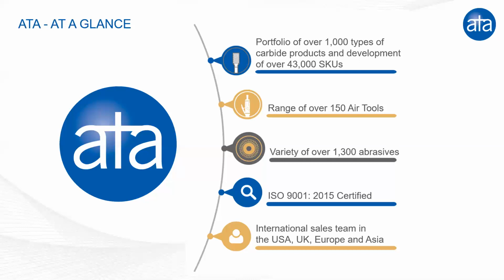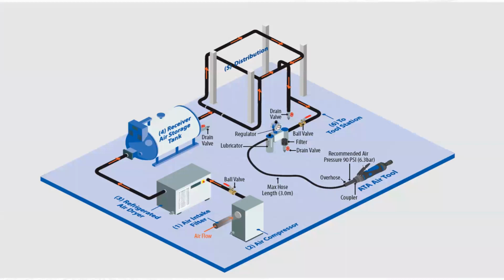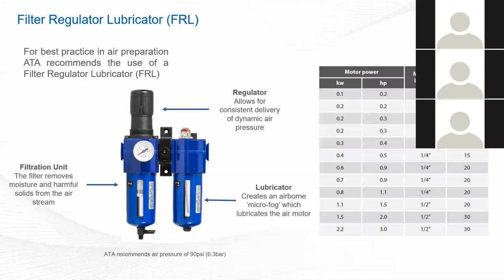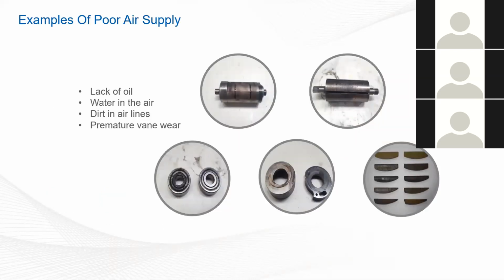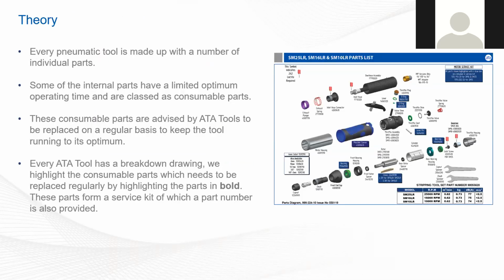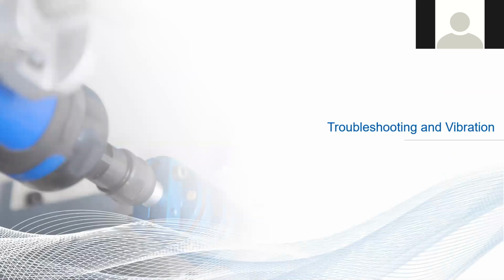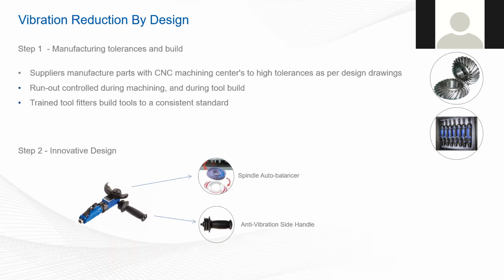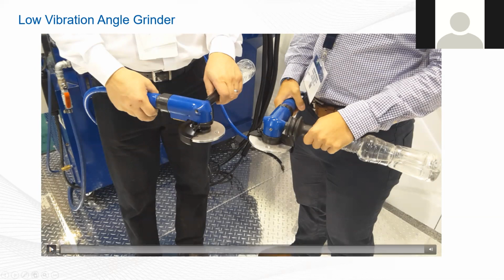Air Tools Training Webinar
Branko Rogovic and Rhys Edwards discuss how air tools work, best workspace setup and how maintaining your air tools properly can save costs.